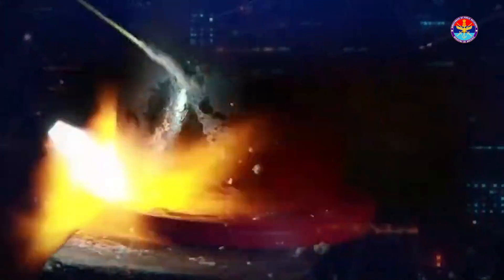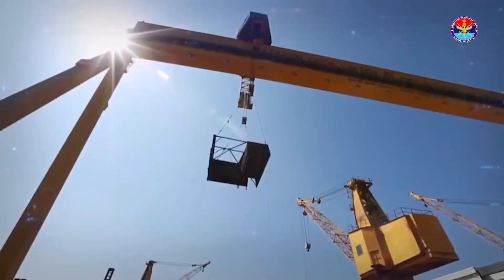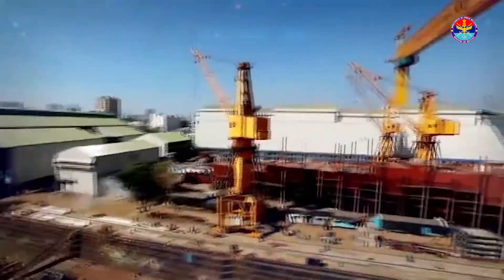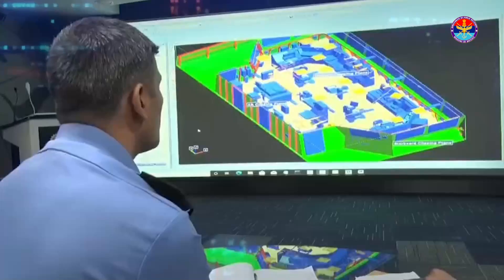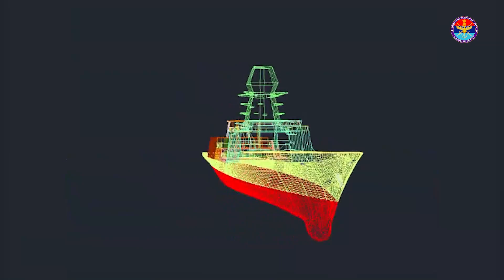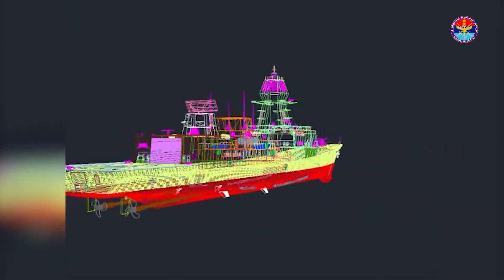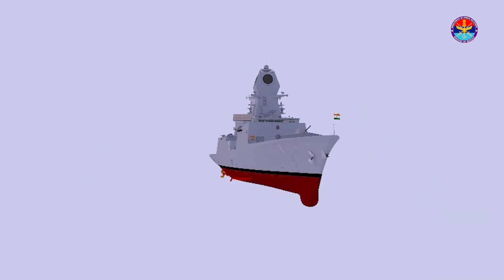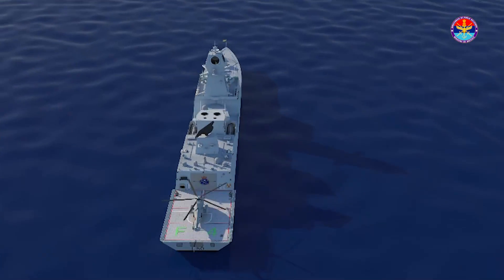WATCH | Mahendragiri, 7th and Most Advanced Project 17A Frigate, Set for Delivery in Feb 2026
Mahendragiri, the 7th and most advanced Project 17A Frigate to be delivered in Feb 2026, showcases India’s naval legacy and future. A follow-on of the Shivalik-class, it features improved stealth, cutting-edge weapons, sensors & platform management systems - a true symbol of AatmanirbharBharat.